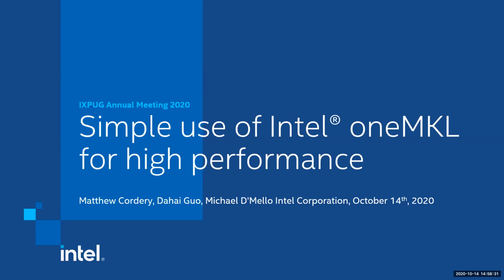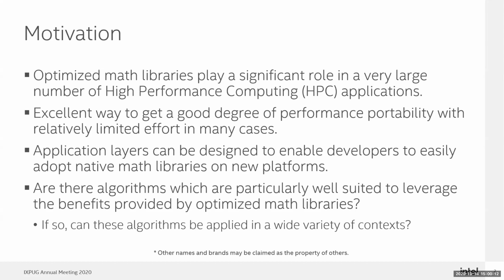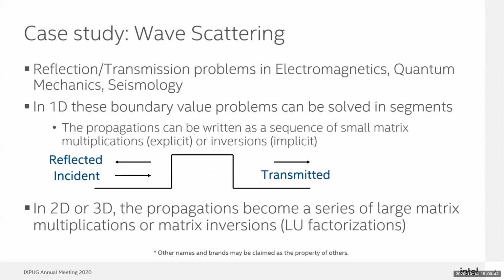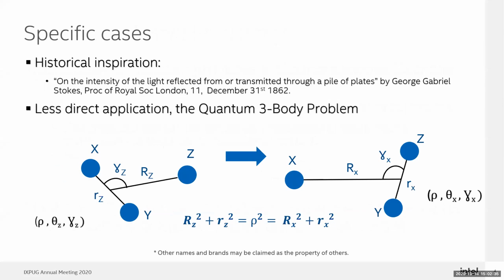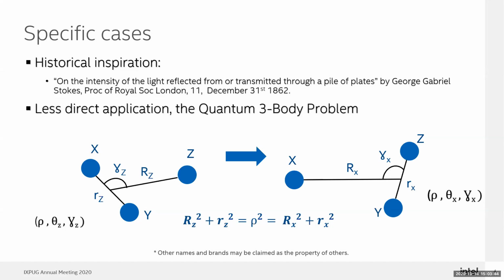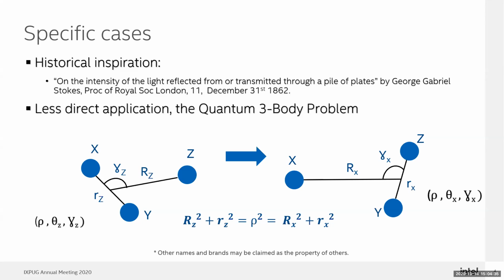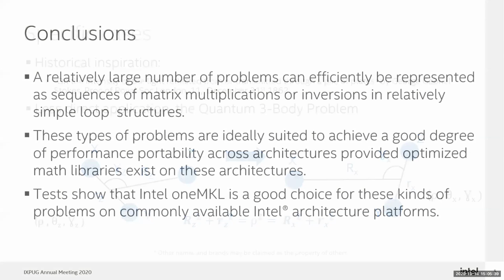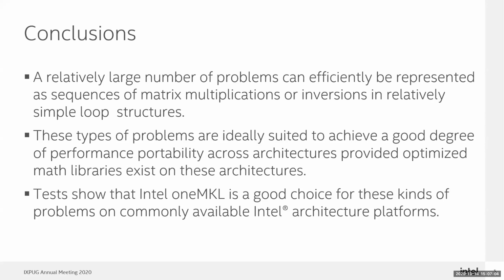Lightning talk: Simple Use of oneMKL for High Performance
IXPUG Annual Conference 2020 – lightning talk: Simple Use of oneMKL for High Performance (Matthew Cordery, Intel COE at Argonne National Laboratory)

Co-authors: Matthew Cordery, Dahai Guo, Michael D'Mello